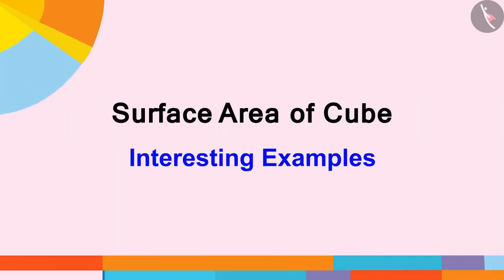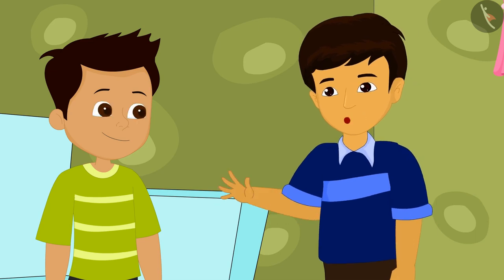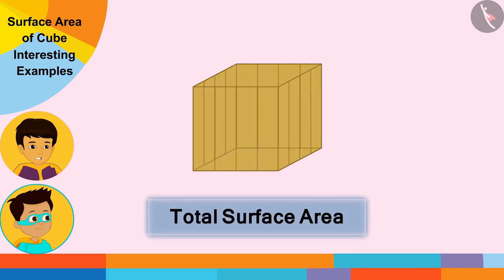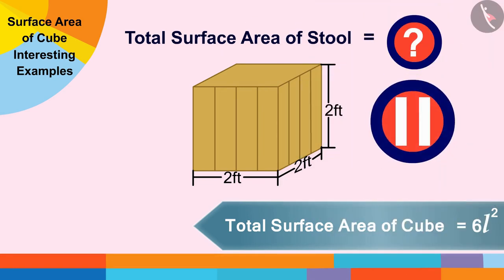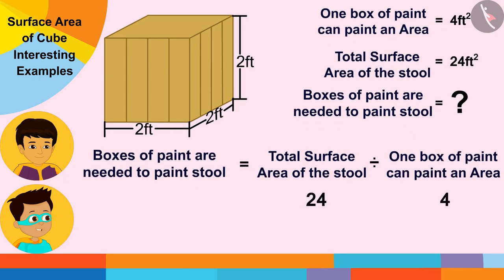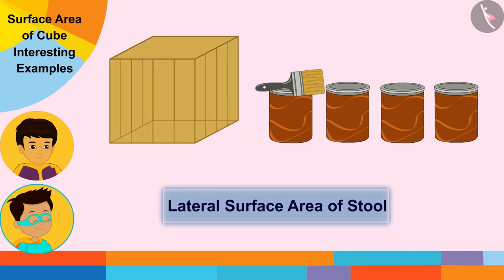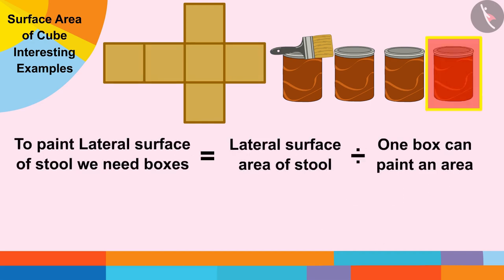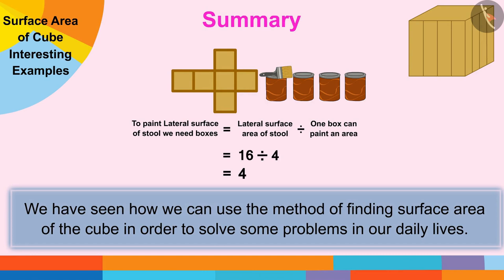Surface area of a cube | Part 2/3 | English | Class 8